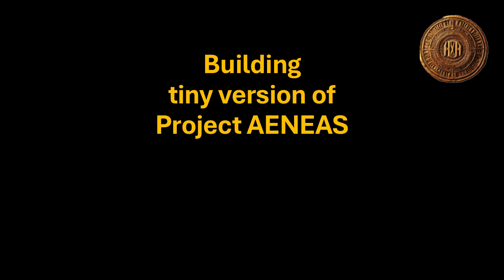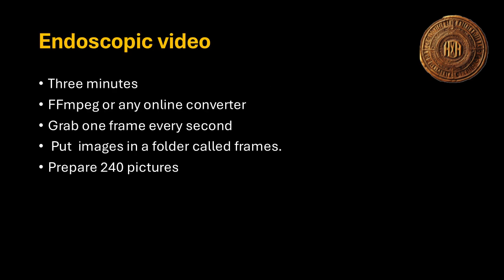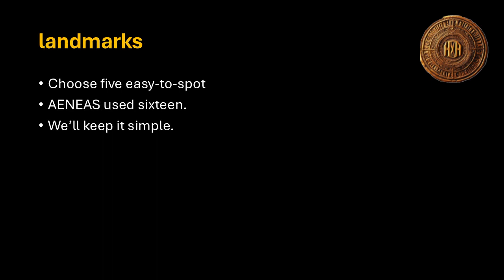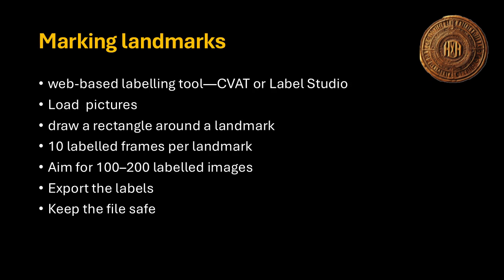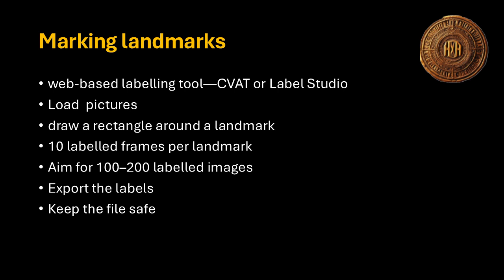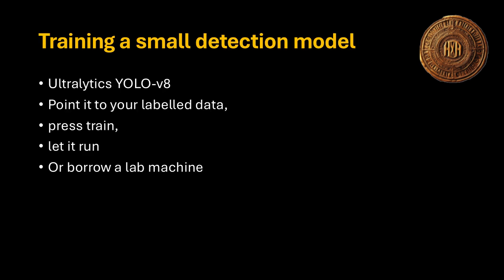Tny version of AENEAS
Dive deeply into the details of surgical data analysis.